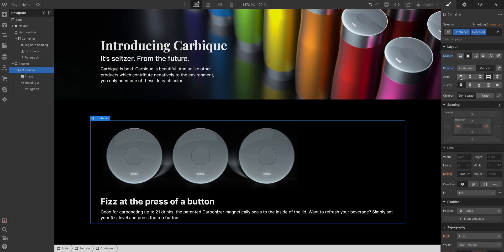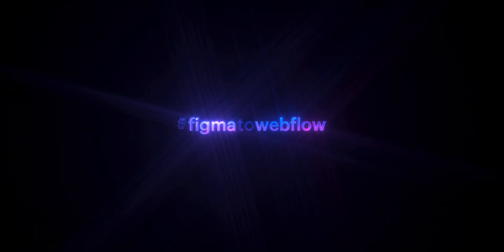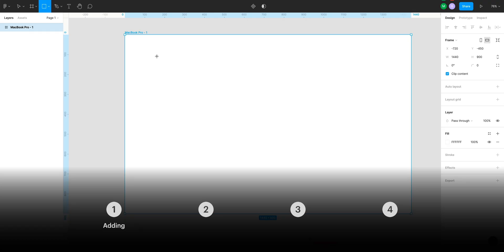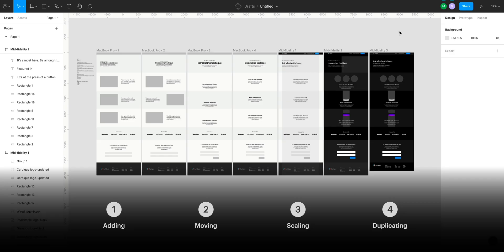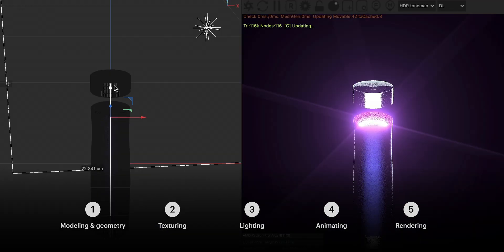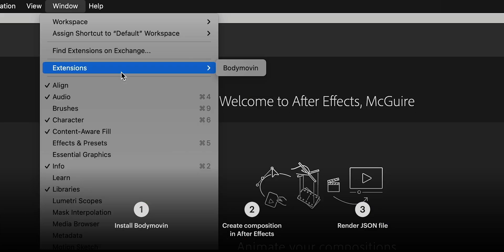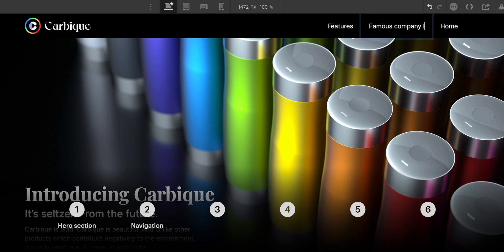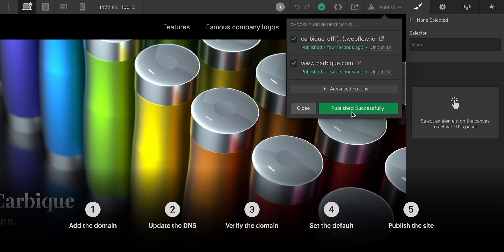Final notes: Figma to Webflow (Part 7 of 7) — Webflow University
In this lesson, we bring together all of the elements of this design workflow, and underscore some of the nuances to help you refine your own design workflow.

Share your progress

00:00 — Introduction
00:10 — Check out other workflows
01:15 — Iteration in Figma
01:20 — Product design and rendering with Cinema 4D and Octane
02:00 — Export Lottie with After Effects and Bodymovin
02:22 — Site build with Webflow
02:42 — Publish to a custom domain
02:55 — Summary